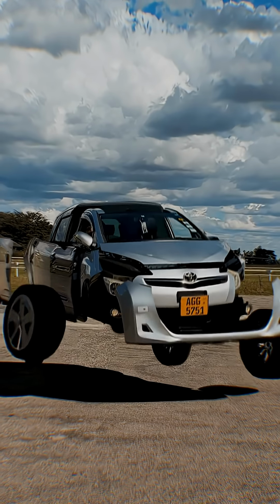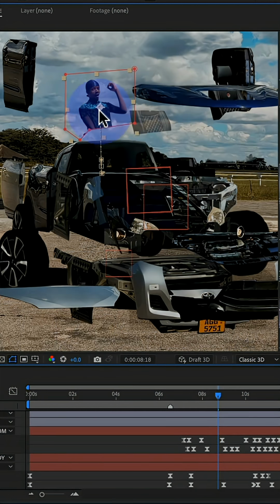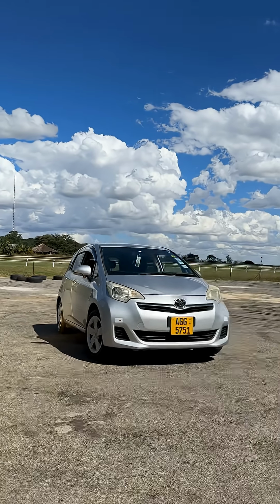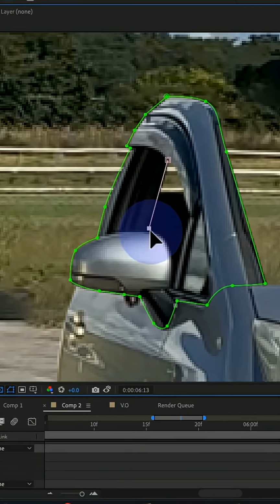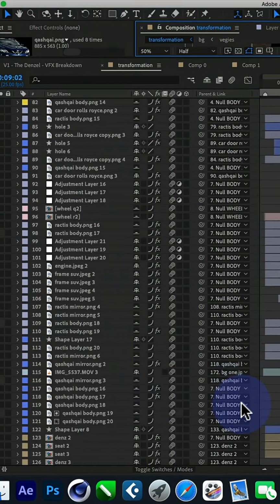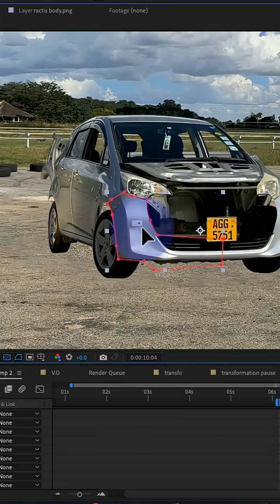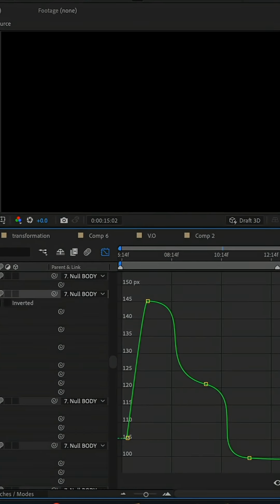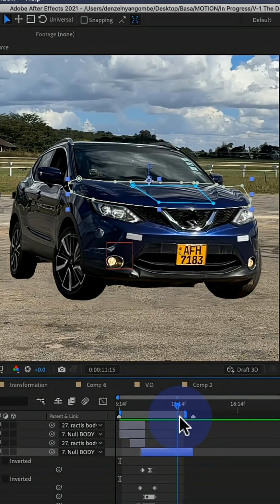Part 1 | How I made the coolest car edit in Africa. VFX Breakdown.